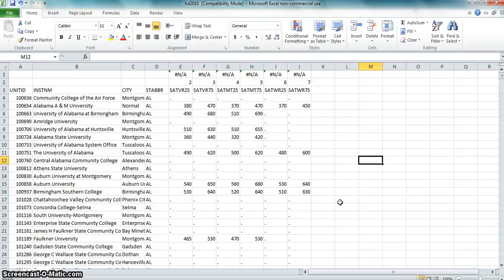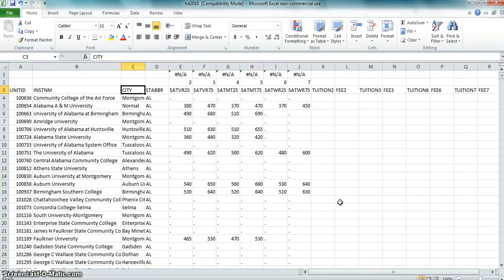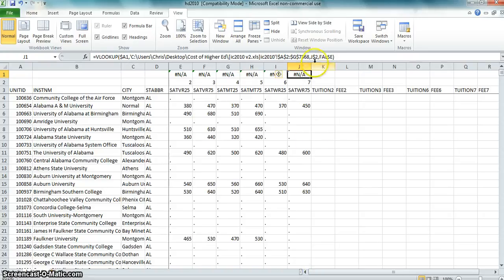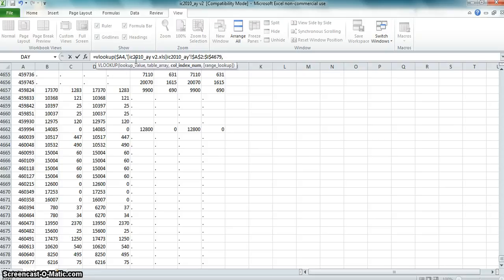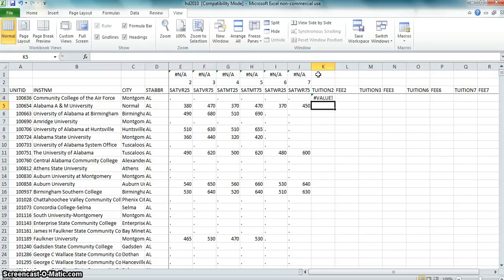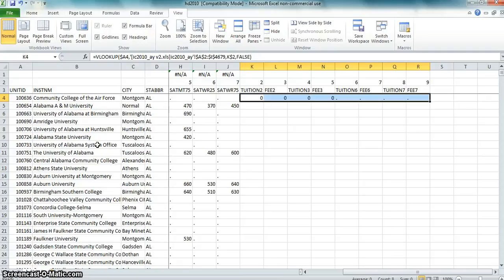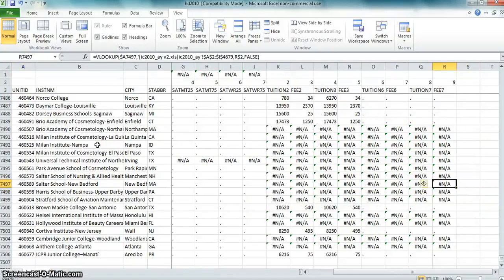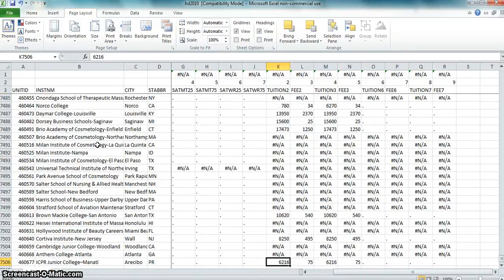Cost of Higher Ed 07.mp4